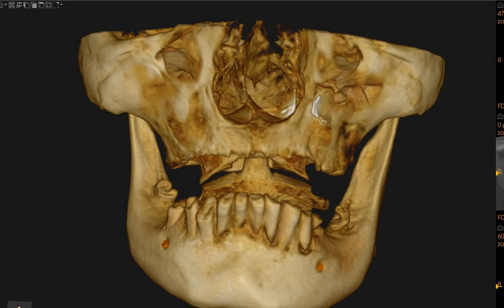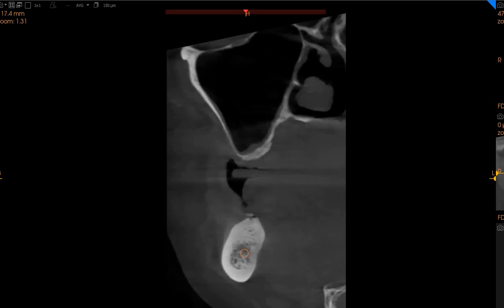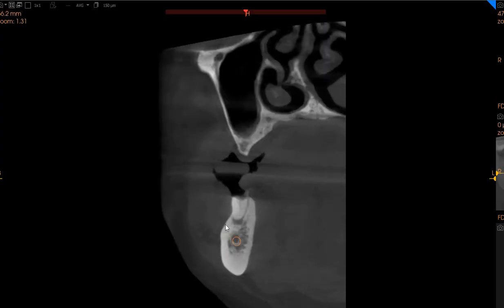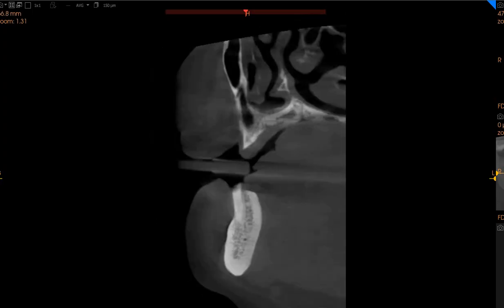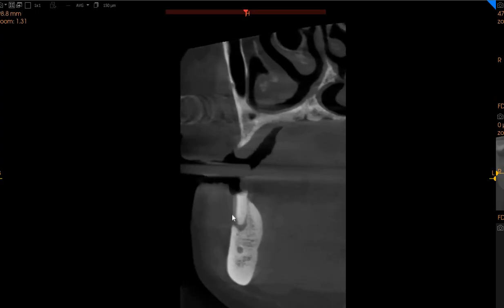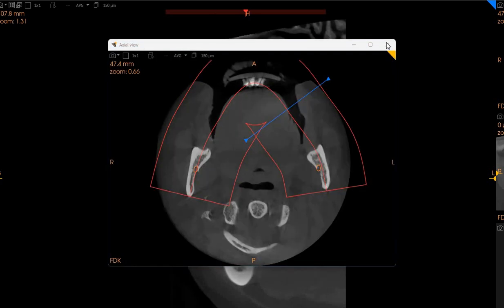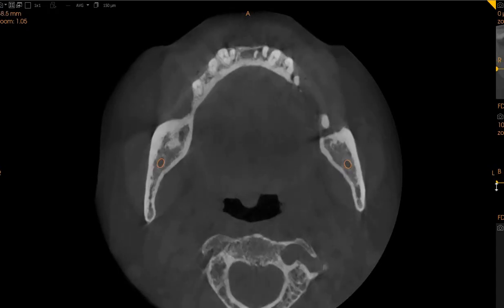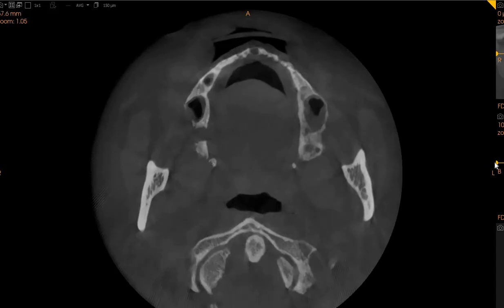A - Dr T